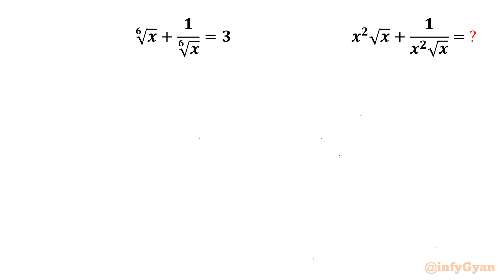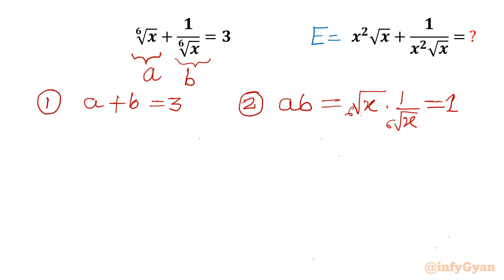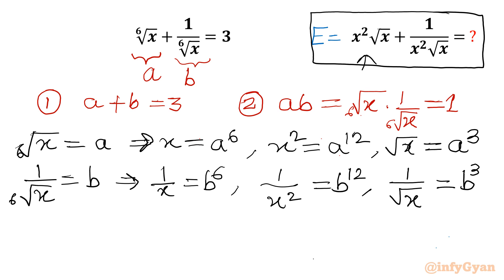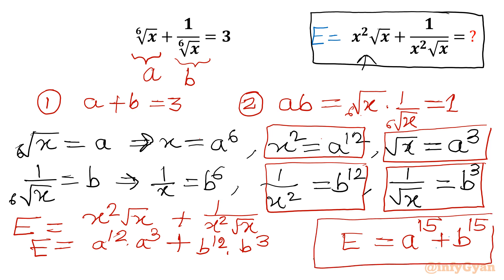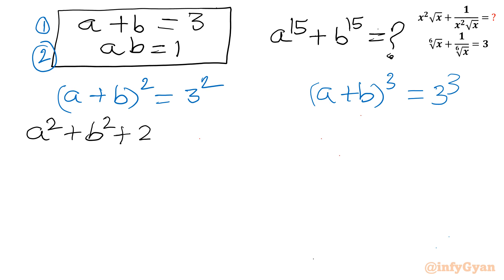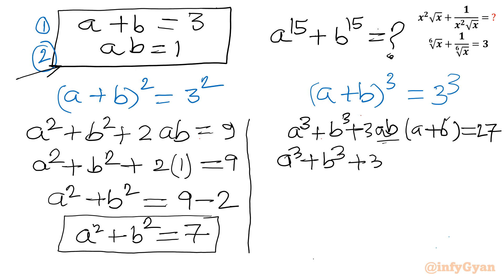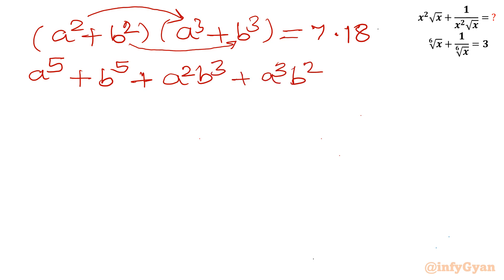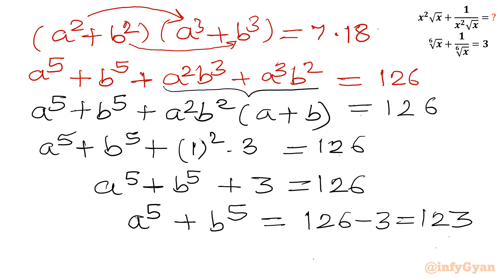A Radical Algebra Method for Olympiad Success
In this video, we explore an intriguing algebra problem involving radicals, perfect for those preparing for Math Olympiad. This problem will enhance the understanding of radical expressions and skills of problem-solving. Watch as we break down the solution step-by-step, providing clear explanations and insights along the way.